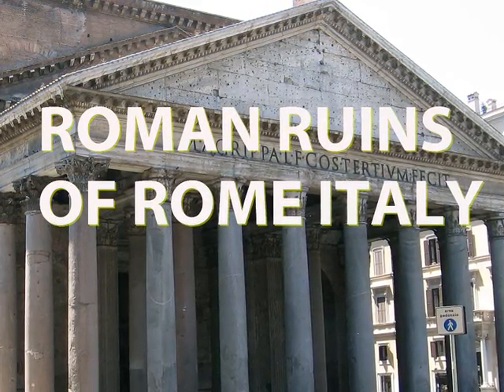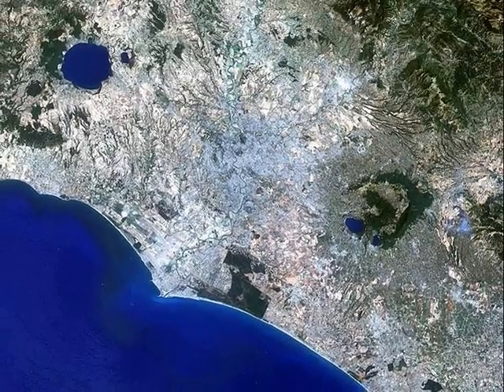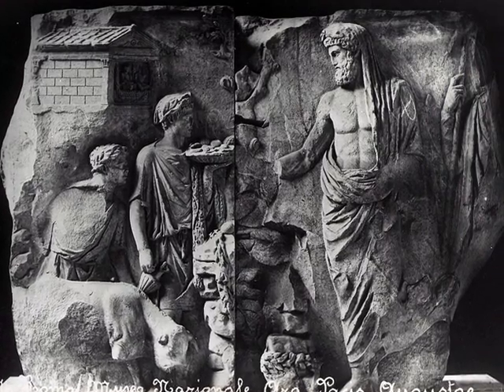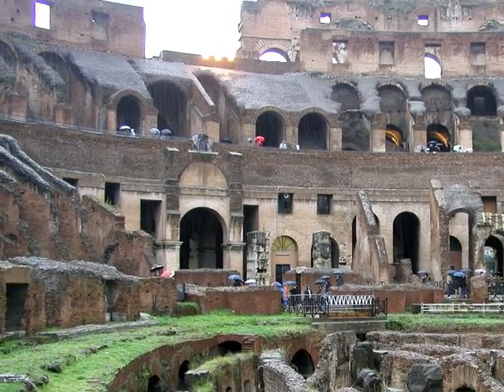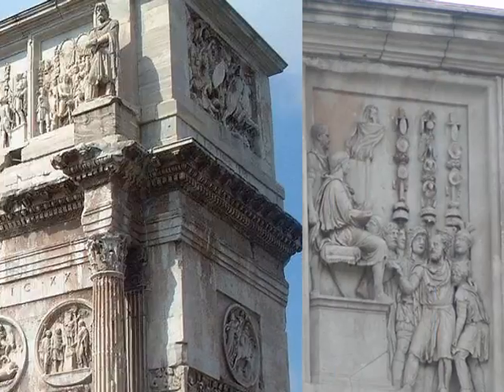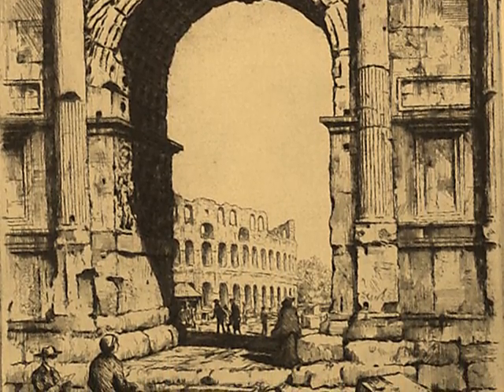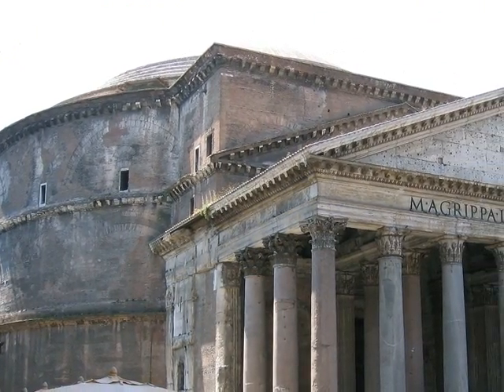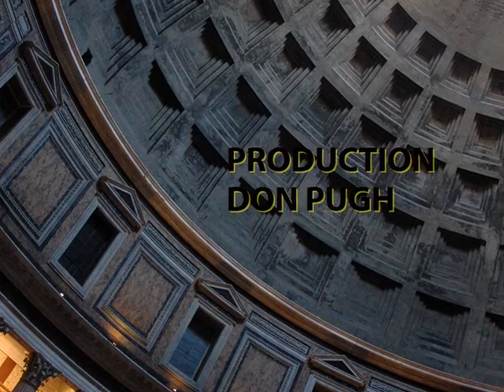ROME ROMA ROMAN REMAINS FORUM COLOSSEUM CIRCUS MAXIMUS CONSTANTINE ARCH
II The civilization of ancient Rome originated in the 8th or 9th century BC, when northern tribes migrated to the Italian peninsula to settle around the River Tiber. For almost a thousand years, Rome was the most important city in the Western world and the largest city in the world (the first to reach and surpass 1.5 million inhabitants), as the capital of the expansive Roman Empire. With the rise of Christianity, Rome became the center of the Roman Catholic Church and the home of the popes. The slow decline of the Roman Empire heralded the beginning of the Middle Ages, but the city regained prominence as the political capital of Europe for several hundred years leading up to the Renaissance. Rome remains influential today, as the capital of Italy and of the Catholic Church and as a major metropolis.
In Roman mythology, Rome was founded on April 21, 753 BC by the twin descendants of the Trojan prince Aeneas, Romulus and Remus.
The Colosseum or Coliseum, originally known as the Flavian Amphitheatre (Latin: Amphitheatrum Flavium), is the largest amphitheatre built in the Roman empire. Originally capable of seating 50,000 spectators, it was once used for gladiatorial combat. It was built in the 70s AD by Jewish slaves captured at the end of the Great Jewish Revolt. The Colosseum is located just east of the Roman Forum.
WIKIPEDIA

DON PUGH